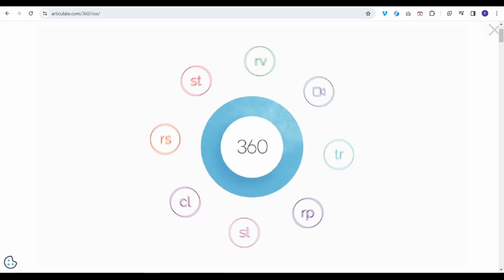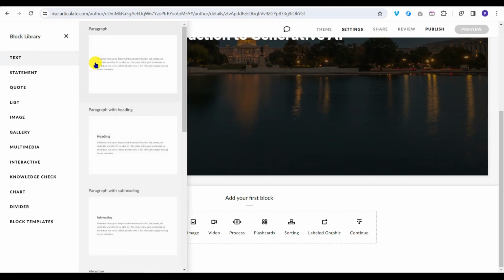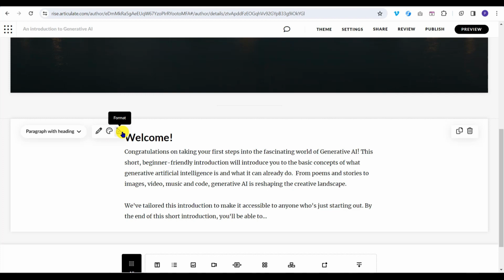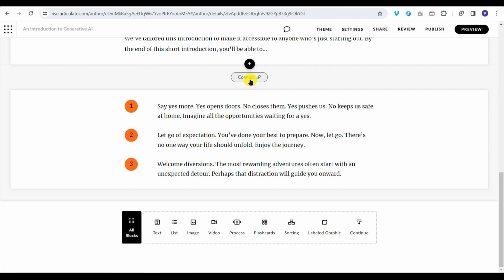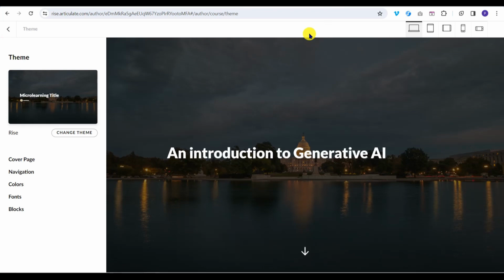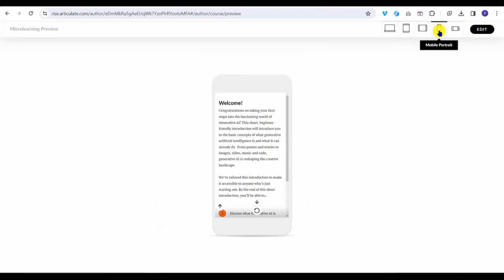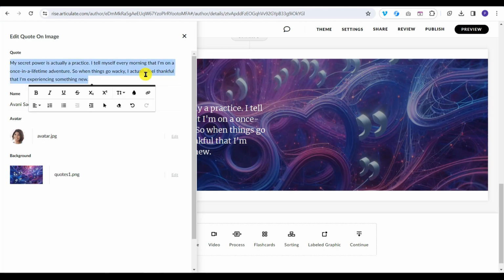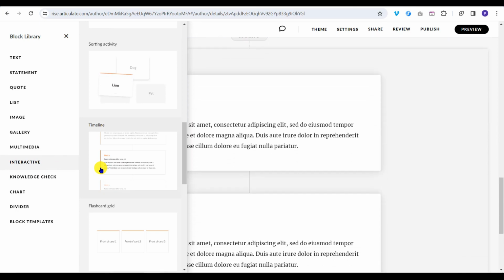Creating microlearning using Rise 360: Explainer 2 of 6 - Add text and image blocks to the project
Unlock the secrets to producing compelling microlearning content with Articulate Rise 360, one of the world's most popular e-learning development apps.

In this short explainer we add text and image blocks to our microlearning introducing users to Generative AI.

This explainer is part of a series.  where we look at a different creative digital theme every month!

⏱️⏱️VIDEO CHAPTERS⏱️⏱️:

00:00:00 - 'Introducing Generative AI'  Microlearning project
00:00:50 - How to Use Rise 360's Blocks
00:01:38 - Editing Text in Rise 360
00:02:19 - Creating List Blocks
00:02:59 - Customizing the theme
00:03:42 - Previewing Your Microlearning Content
00:04:23 - Adding Quotes and Images